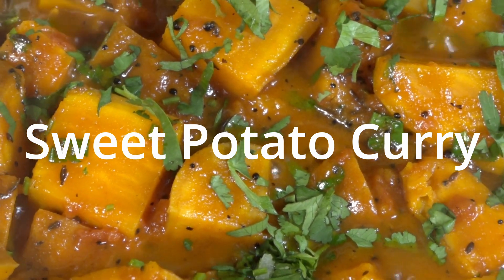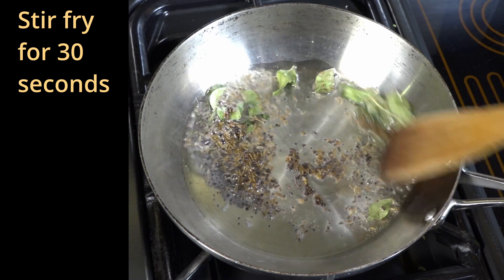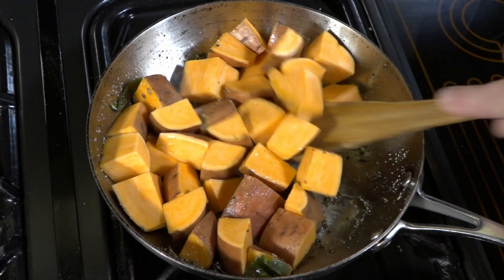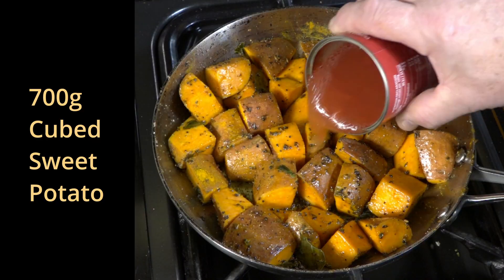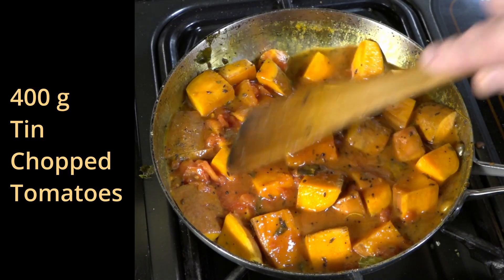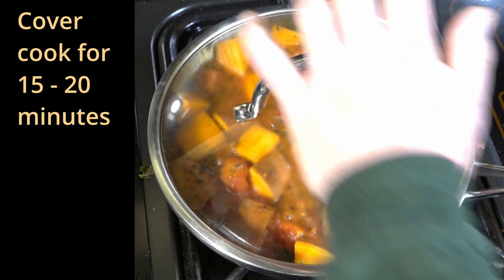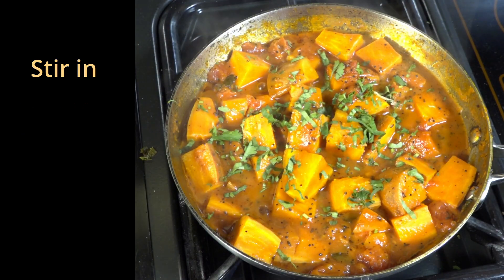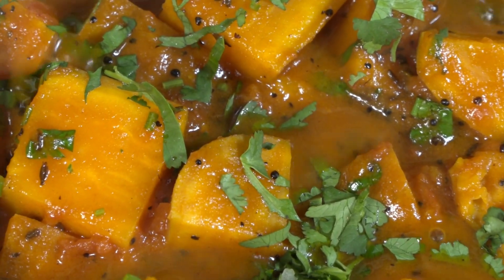Sweet Potato Recipe - Curry Made With Sweet Potato - Quick Easy Curry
SWEET POTATO RECIPE that is CHEAP easy to make and excellent as a side dish.  It also happens to be vegan.

00:00 Intro
00:07 Frying the spices
00:35 Frying the Sweet Potato
01:00 Making the masala
01:37 Cooking Sweet Potato in masala
01:55 Quick Easy Sweet Potato Recipe - Curried Sweet Potato
02:05 End Screen

I'm Russell Phipps and this is my channel MANNA WITH SPICE, where I show you how I COOK INDIAN inspired recipes from my kitchen. Also let me know if you would adjusted / add spices to suit YOUR TASTE.

Other dishes that you may like from my channel:-

Ingredients:

If you go to my channel you will also find the above recipes in Dairy, Gluten & Nut Free play list.

Ingredients:

2 - 3 Tbsp Vegetable Oil
10 - 12 Curry Leaves
1 tsp Black Mustard Seed
1 tsp Cumin Seed
1/2 tsp Asafoetida
700g Cubed Sweet Potato
240 ml Water
400 g Chopped Tomatoes
1/2  tsp  Turmeric
1 – 2 tsp     Kashmiri Chilli Powder
Optional
2 Tbsp      Coriander leaves chopped.